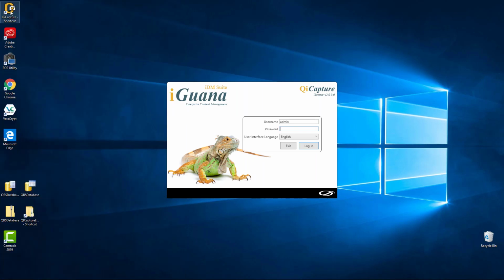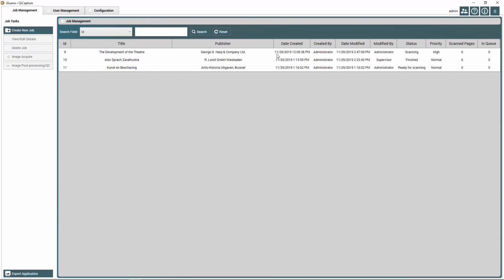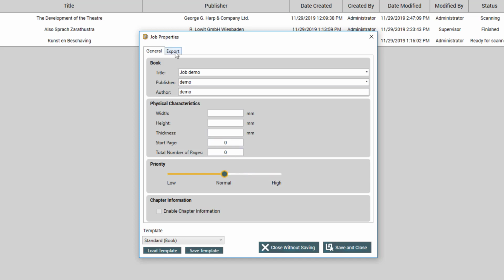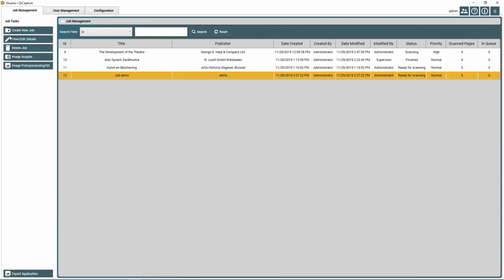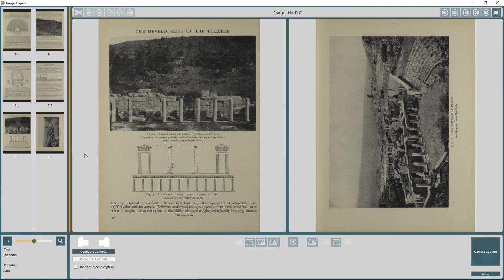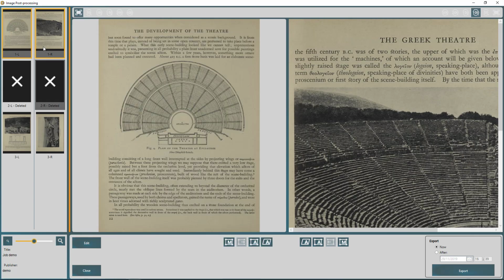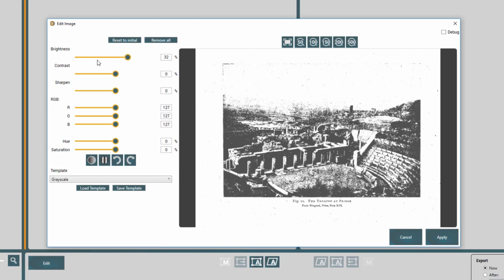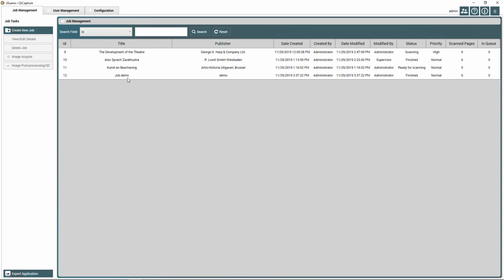QiCapture - iGuana Capture Software for Qidenus Book Scanners